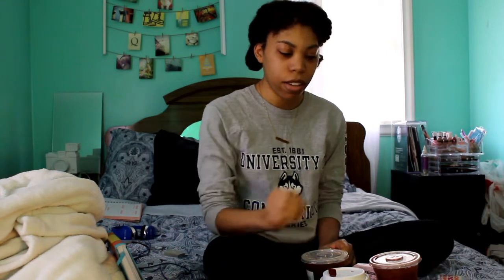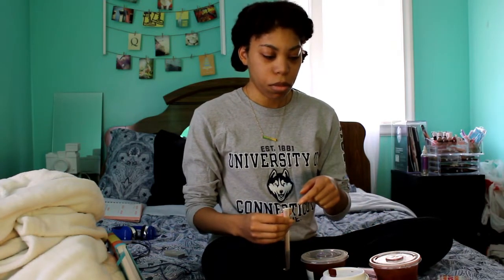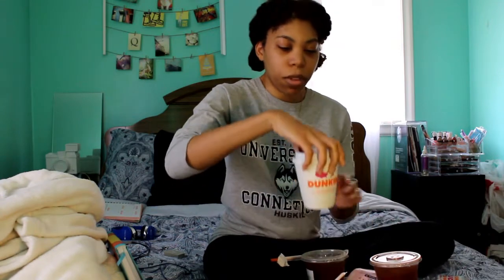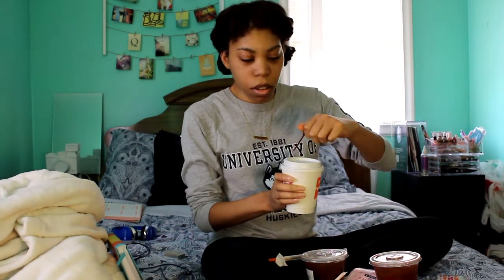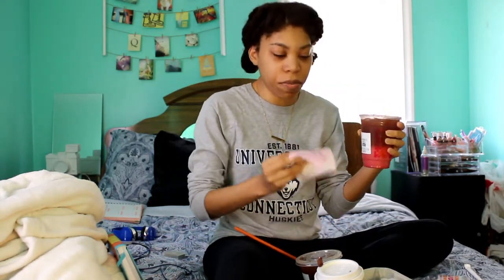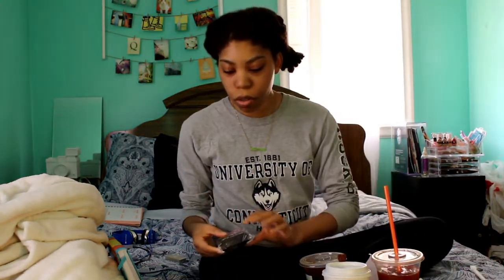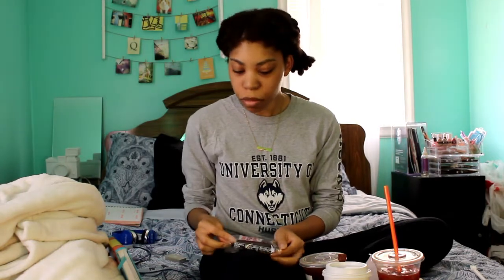trying dunkin's pink velvet macchiato☕ + relationship chit chat💋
Hey guys! I decided to try the new pink velvet macchiato from Dunkin Donuts! And with Valentine's Day around the corner I also wanted to have a little talk about relationships and how to level up while being single! I hope you enjoy seeing me try Dunkin's pink velvet machichiato and this relationship chit chat! -The Sparkle Era✨

About Us: Hi! We are Brianna and Brittany, and we are identical twins, college students, and lifestyle bloggers. The videos we post include: music covers, makeup tutorials, hauls, challenges, DIYs, hairstyles, school tips, dances, vlogs, chats, and tags.

We want you to join us in our journey to make right now the best time of our lives! Together we can become the best version of ourselves. We hope that through our channel you gain joy, confidence, and energy to influence the world in a positive and unique way.

They will sparkle in his land like jewels in a crown - Zechariah 9:16

Want to grow search traffic? The best SEO course for bloggers and content creators

Get a free month of MorningFame for smarter analytics to boost your channel growth

Pamper yourself on your period with Bonjour Jolie's monthly subscription box